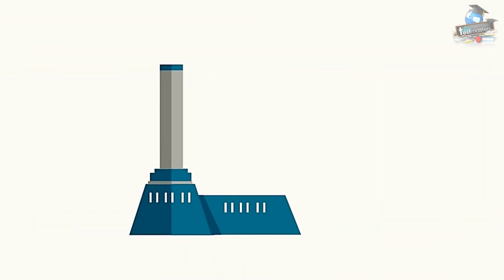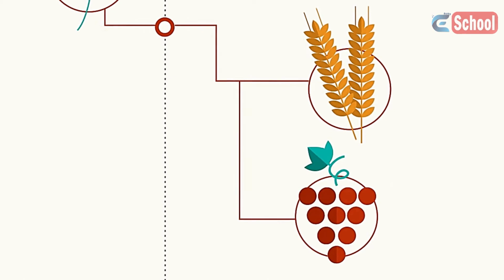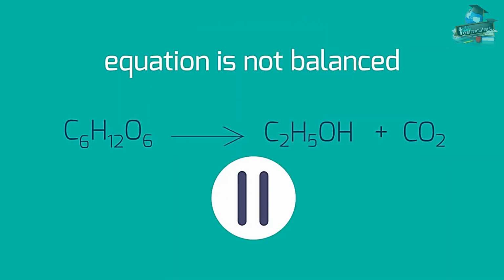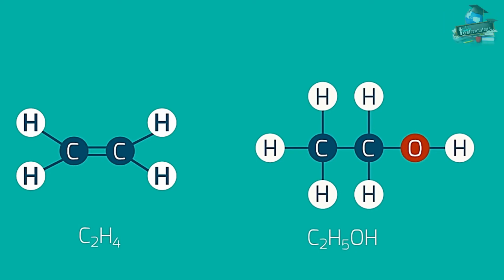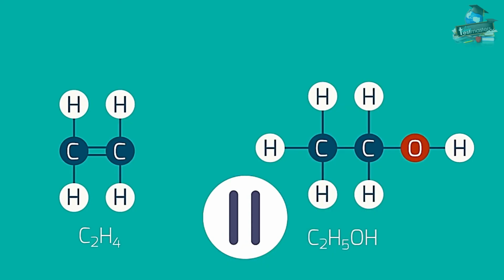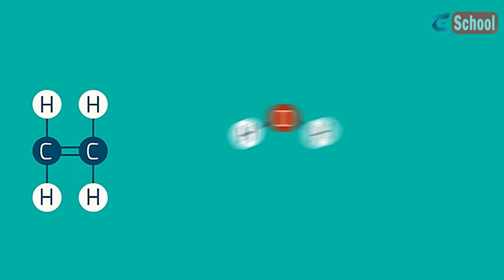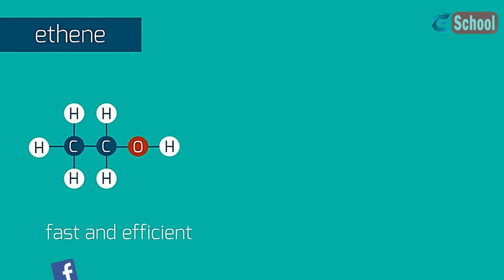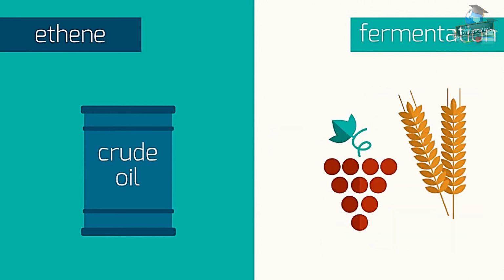Making Alcohols by Fermentation & from Ethene | Organic Chemistry | AddyESchool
Learn the basics about making alcohols by fermentation and from ethene, as part of organic chemistry.